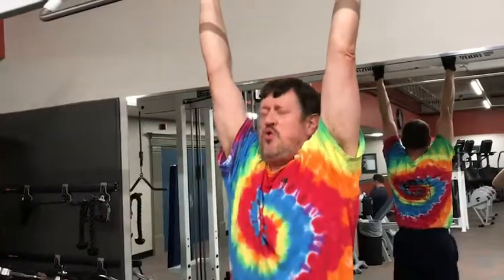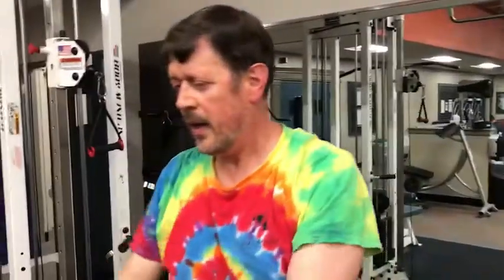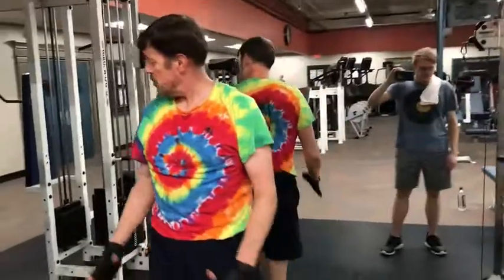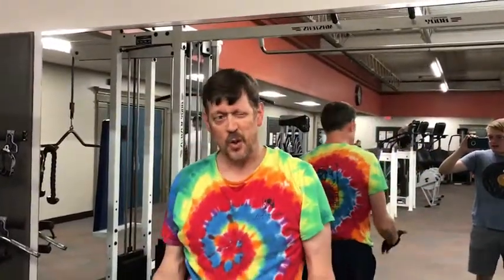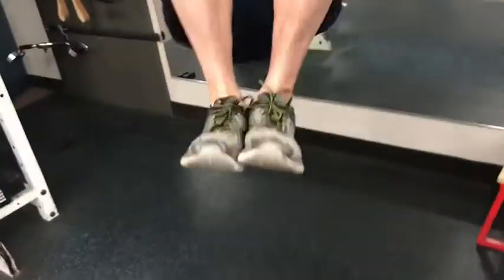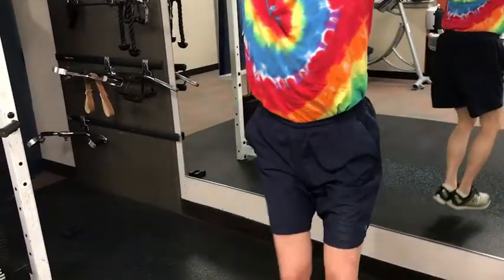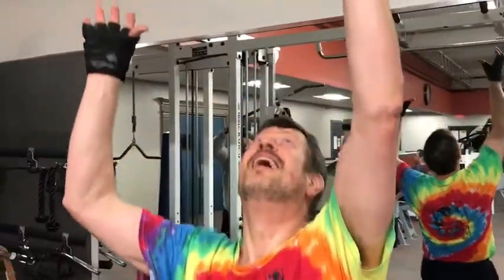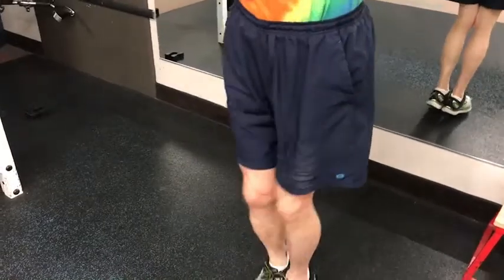Ageless Al's Fantastic Feats Part 35- Leg Lifts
Today, Ageless Al performs leg lifts.